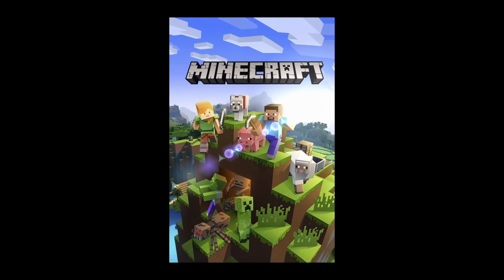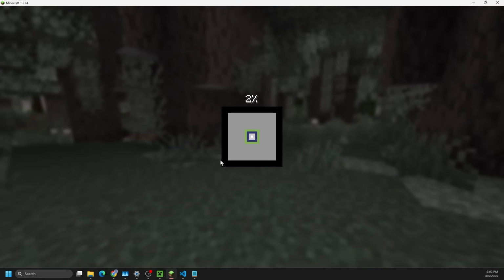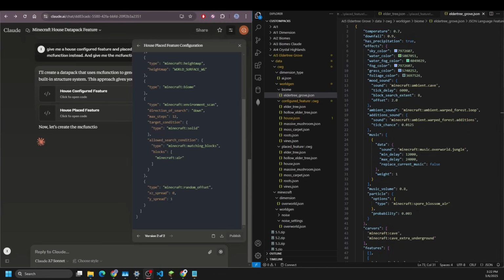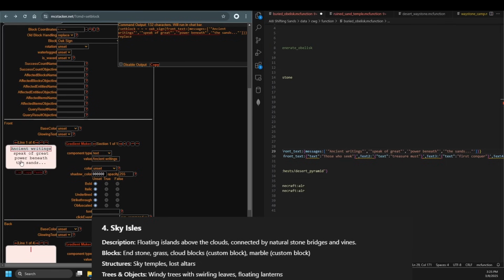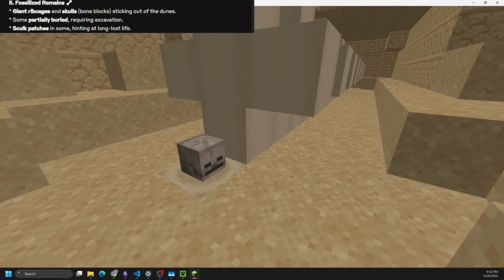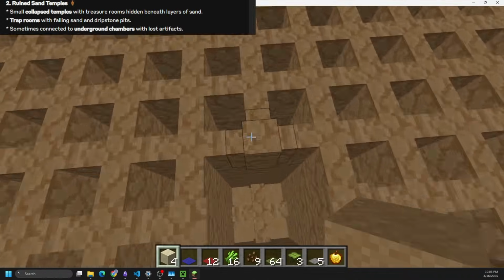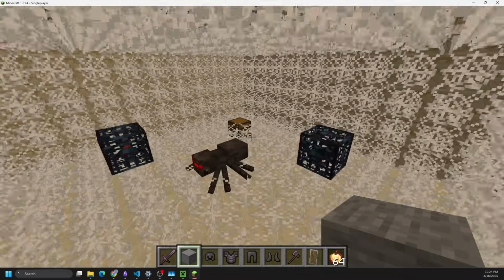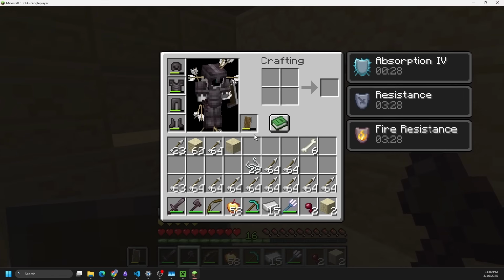AI Generated Minecraft Terrain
2:10 Custom Badlands
2:45 Luminous Forest
4:05 Crystal Highlands
4:55 Eldertree Grove
6:57 Ashen Wastes
9:00 Sky Isles
11:28 Shifting Sands